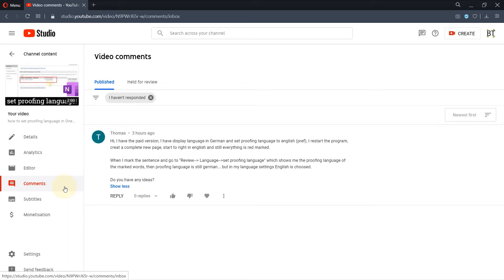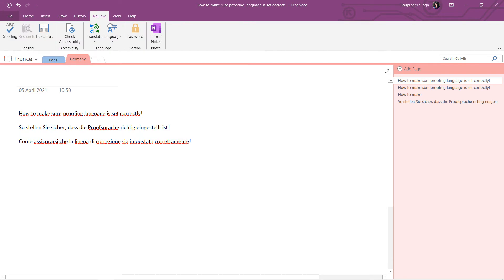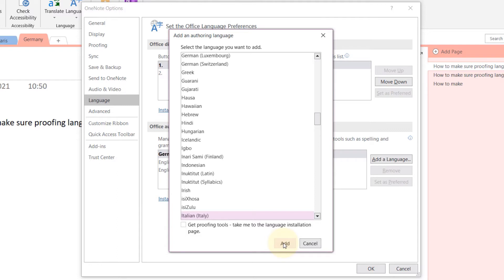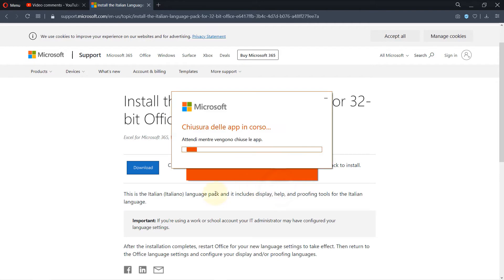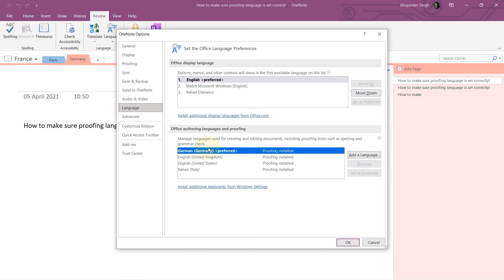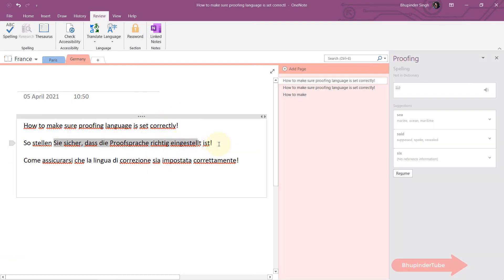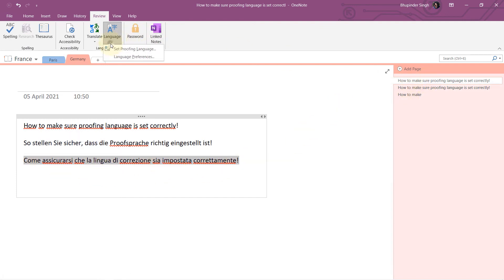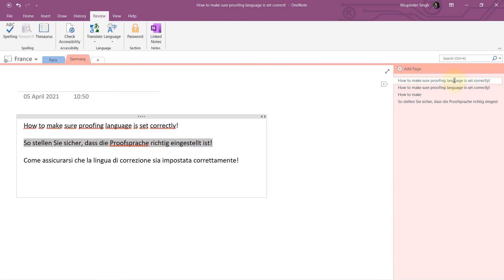How to set proofing language in OneNote - Fix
In this tutorial on OneNote, I'll show you how to set the proofing language. At first, it seems a straightforward procedure. But, as soon as you starting the changing the settings, you'll realize that OneNote is still not identifying the spelling mistakes or identifying the spelling mistakes for the wrong language even after selecting the correct language.

The main reason is that even after you've selected the preference proofing language, you still need to download and installed the preferred language. Therefore, pay attention to see whether the proofing language is "available" or it is actually "installed"! You can also download language after selecting it by clicking on the link "proofing available"!